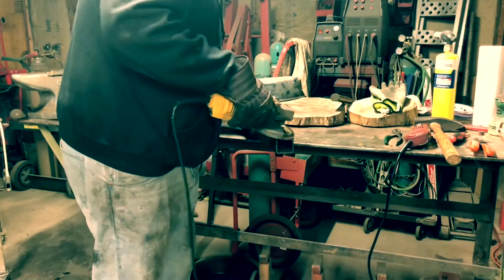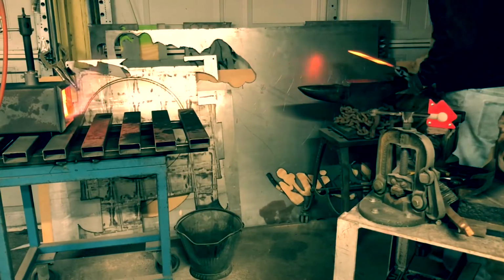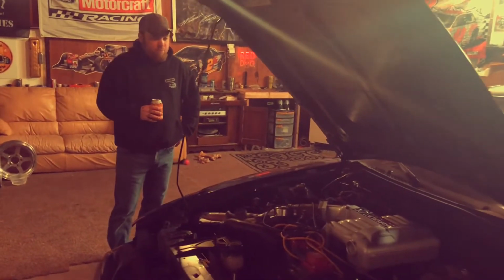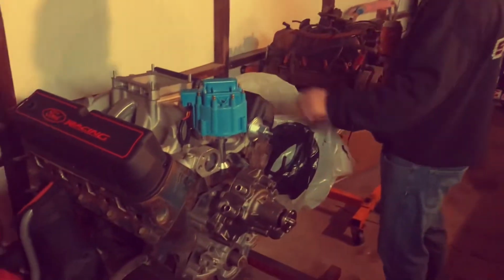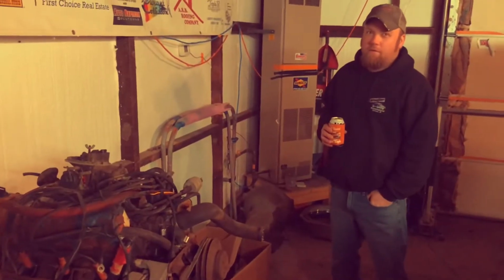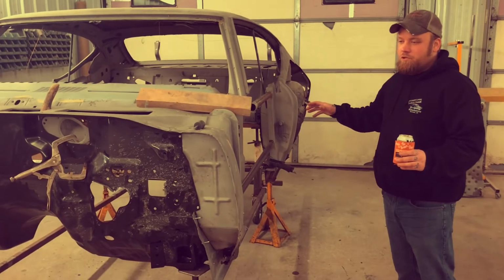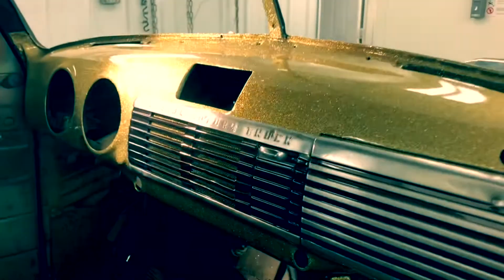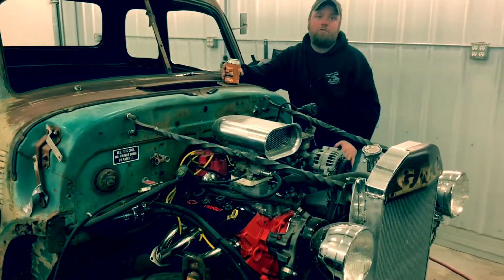Hellbilly Hippie Vlog #3